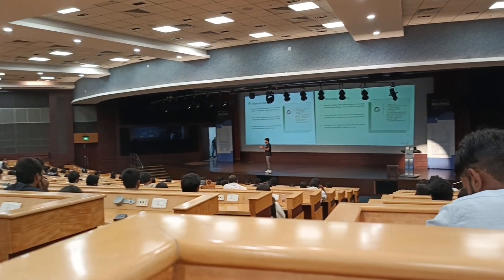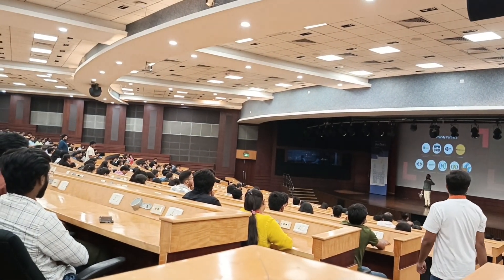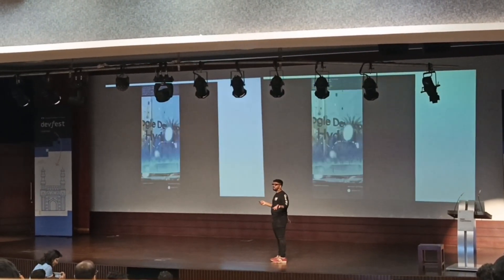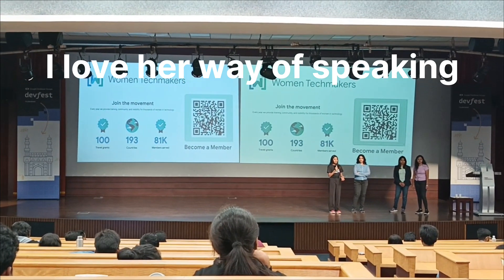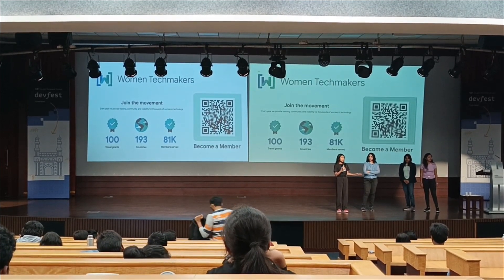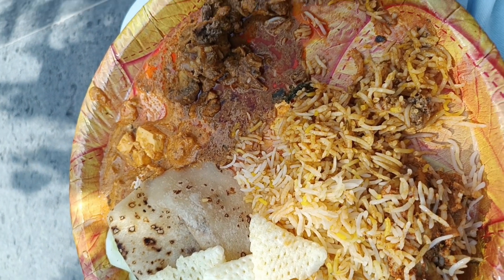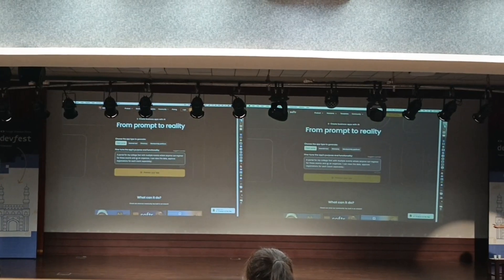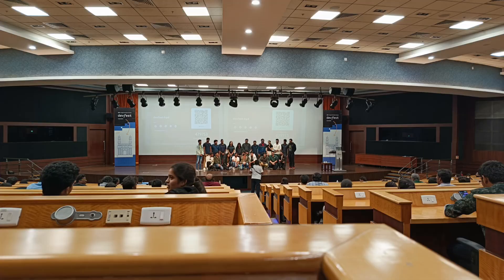DevFest 2023 Hyderabad || @GoogleDeveloperGroups || Vlog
GDG Devfest  is one the most awaited events of the year.

I got the opportunity to attend the annual devfest 2023 hosted by @Google Developer Groups (GDG). The program was conducted in @TechMahindra09 in hyderabad. The entire program was fascinating and enlightening. We learned about AI, ML, Web3, VR, LLM, application development, and other topics.

Speakers were:
1. Deep Channe (Keynote Session Web3)
2. Thulsiram Peddiboina (Web3 Unveiled: Shaping the future of the internet)
3. Kalyan Prasad (The art and science of Large Language models)
4. Sai Teja Alampally (Creating world-scale location-based AR experiences using Google's Geospace creator)
5. @HarishKotra  (Haunting Efficient Way to Build Apps with AI)
6. @GopalAkshintala  (Revolutionize API automation with ReVoman)
7. Om Ashish Mishra (World of Promt Engineering and Advancement)